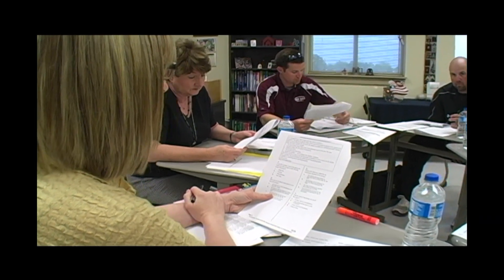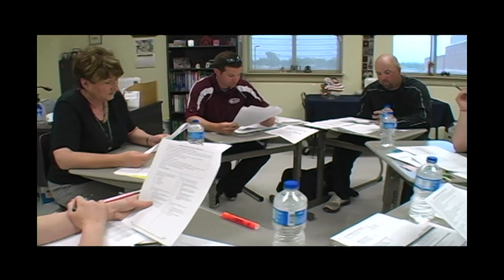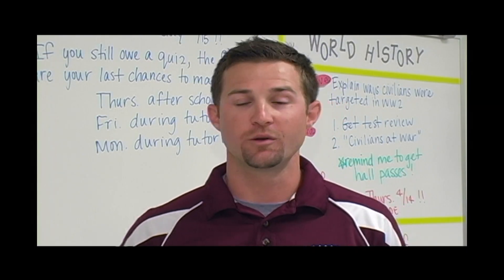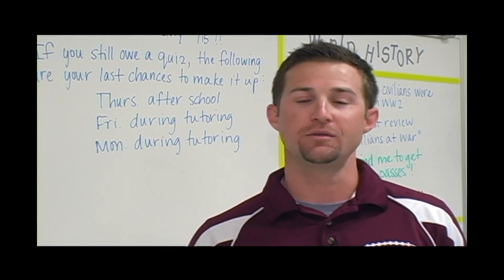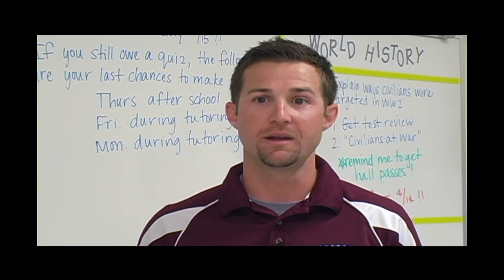(HD) 2011 Red Oak ISD Instructional Coaches Information - Allen J. Oliver Productions